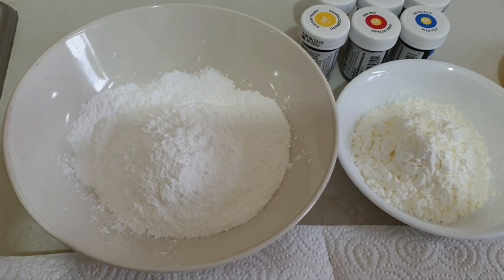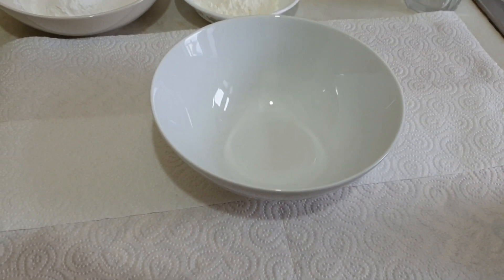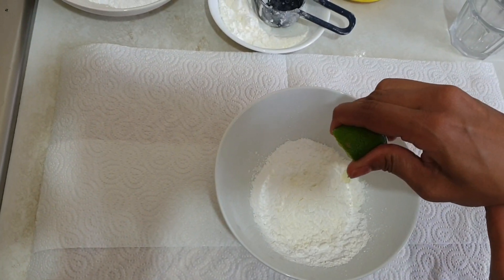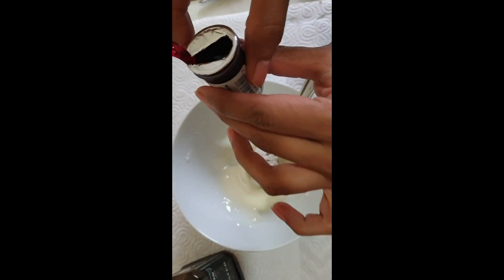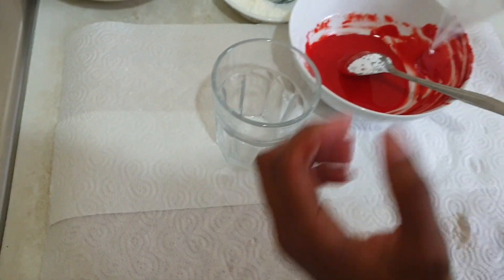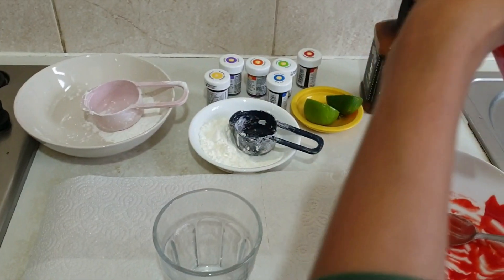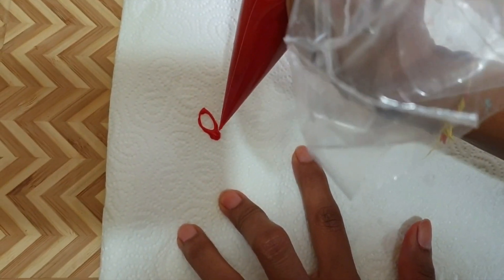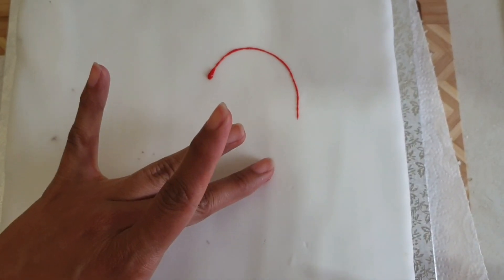How to make Royal Icing with Coloring and Consistency without Egg for Decorating Cakes, Cookies.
Do you want to Express your art on your favourite Cakes, Cookies, Cup Cakes? Well then, you're in the right place! Welcome to Food n Fun with The Joshi's.

Today we will show you how to prepare Royal Icing to decorate Cakes, Cup Cakes, Cookies. Royal Icing is, hands down, my preferred Cakes decorating choice. In this video I will tell you tips and tricks on how to prepare and handle coloring on fondant. You will also see how to make consistency.

It is only through your support I get inspire to make more videos. A massive THANK YOU!!!